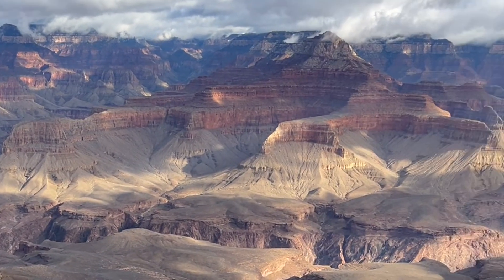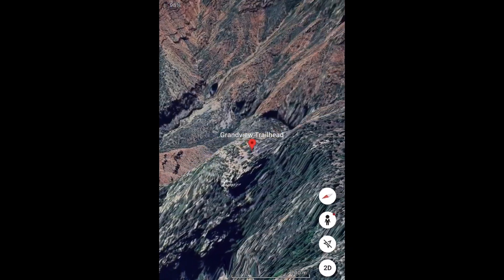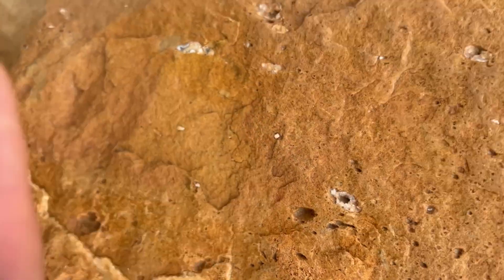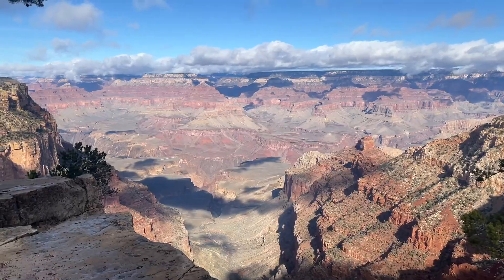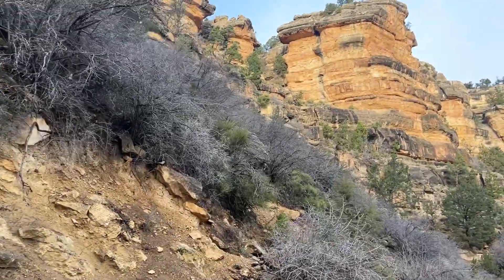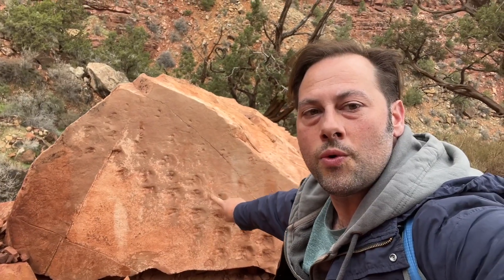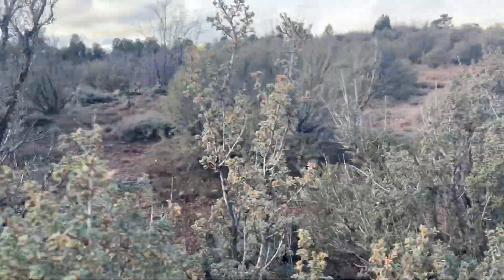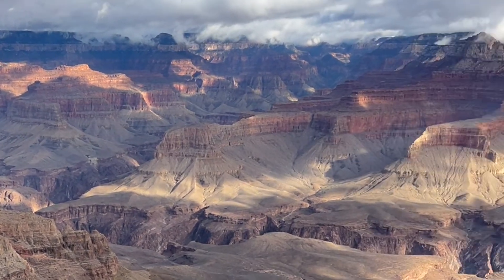Grand Canyon Gemstones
The Grand Canyon is one of the seven wonders of the world and a geologist's paradise. We're going to head over and see what kind go crystals and gemstones we can find there.

Of course this is a national park so no actual collecting is allowed, so this is a catch and release mission. However if you go to the Grand Canyon and really feel the urge to collect and rockhound, don't worry, I got you covered, at the end of the video I will list a few places in the area where you are allowed to collect. Here we go!